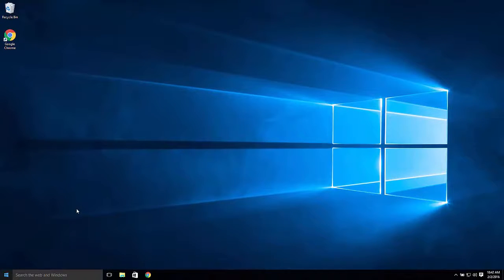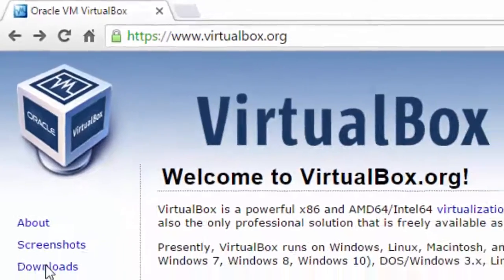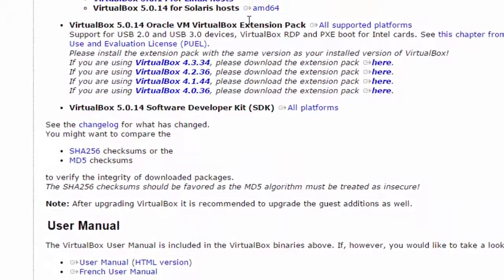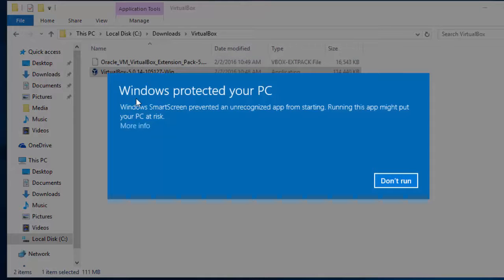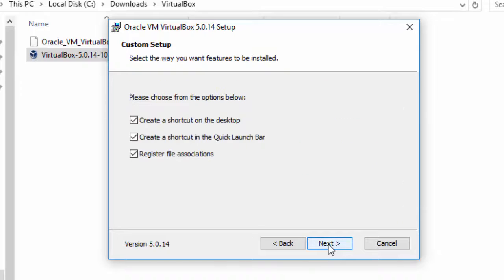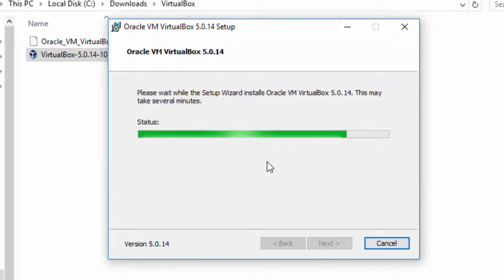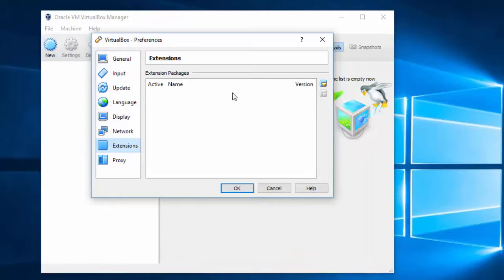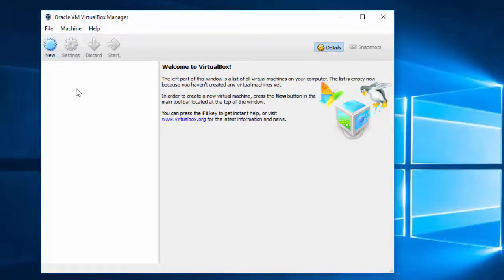Download and Install VirtualBox in Windows 10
Verify that Hyper-V is not enabled in Windows 10. Download VirtualBox and VirtualBox Extension Pack. Install VirtualBox. Install VirtualBox Extension Pack.
For some reason not understood my video capture software did not capture all User Access Control screens (UAC) in the install process. Everything seems to have installed correctly and VirtualBox runs in my Win10 computer.